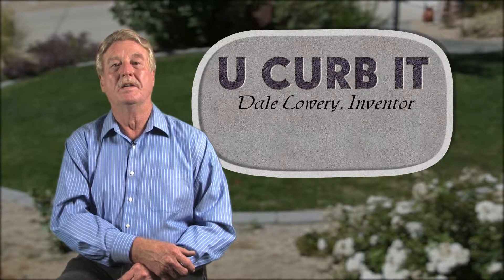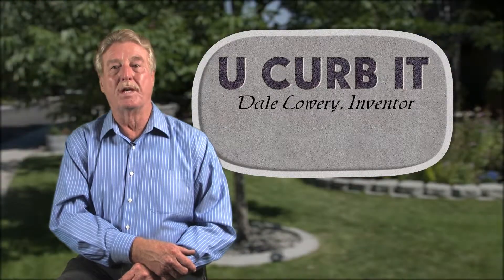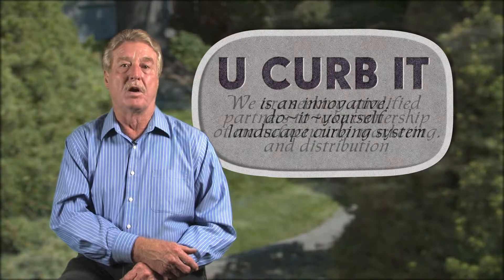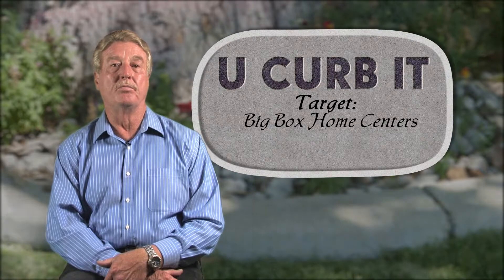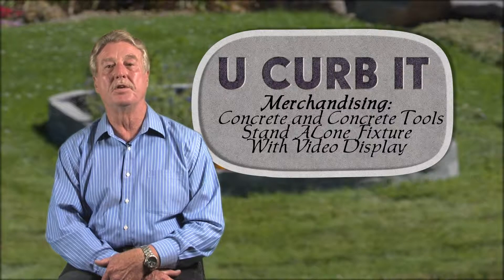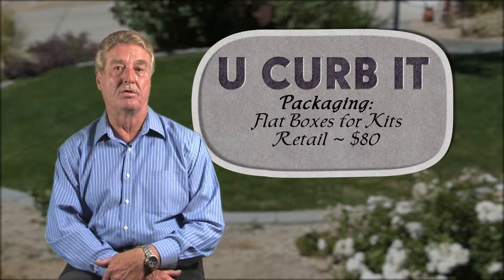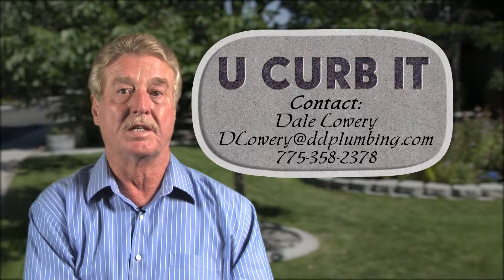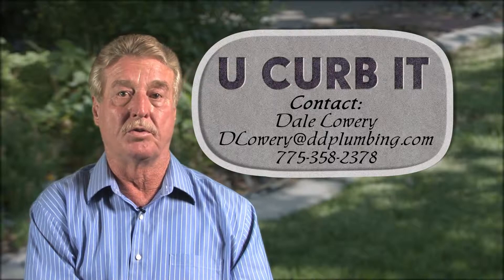U CURB IT - Partnership Opportunities